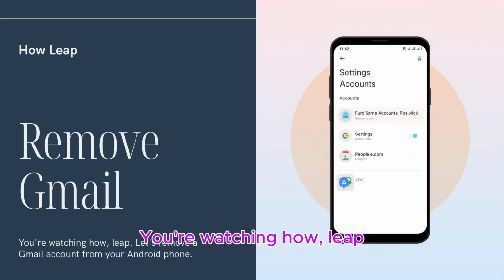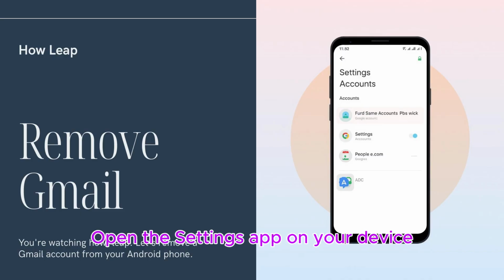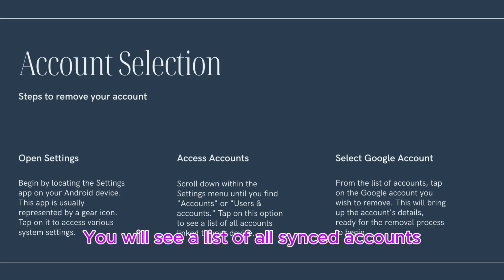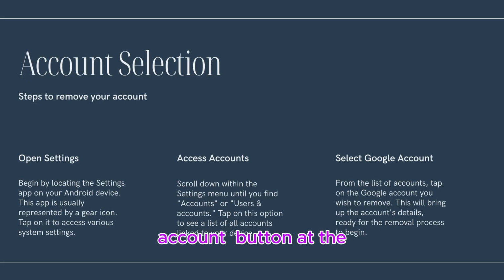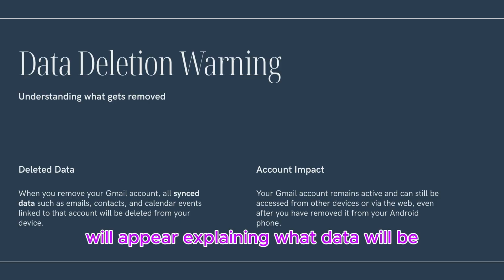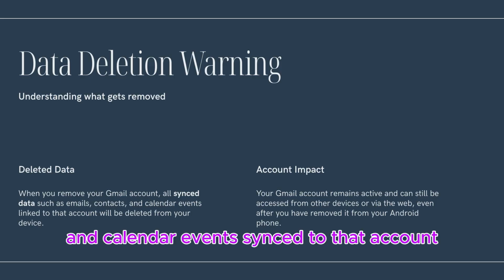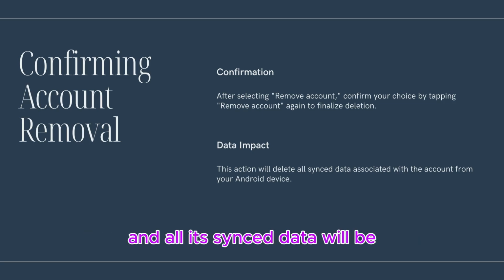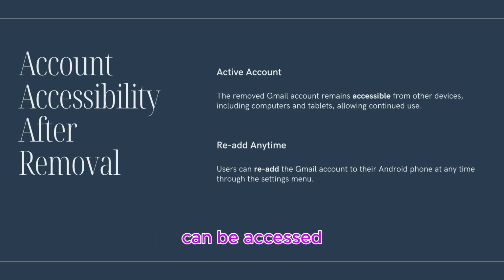How to Remove a Gmail Account From an Android Phone?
Maintain control over your device's connected services with our clear tutorial on **How to Remove a Gmail Account From an Android Phone?**, where we deliver a complete, step-by-step guide on exactly **how to remove a Gmail account from an Android phone?**. This essential video from How Leap meticulously details every action required for **how to remove a Gmail account from an Android phone?**, demonstrating the precise method of navigating your Android device's Settings app, accessing the "Accounts" or "Passwords & accounts" section, selecting the specific Google account, and choosing the removal option to successfully remove a Gmail account from an Android phone. We cover the entire process including the important distinctions between removing an account and simply signing out, what data is deleted from the device versus your Google account, and how to proceed safely, effectively teaching you how to remove a Gmail account from an Android phone? correctly and efficiently. At How Leap, we transform essential device management into simple, actionable solutions. If this tutorial successfully helped you learn how to remove a Gmail account from an Android phone?, please support our channel by liking this video, subscribing to How Leap for more practical Android and account management guides, and turning on notifications for our latest helpful content.